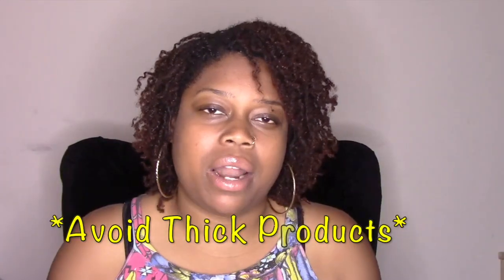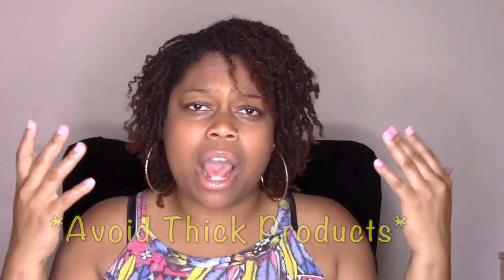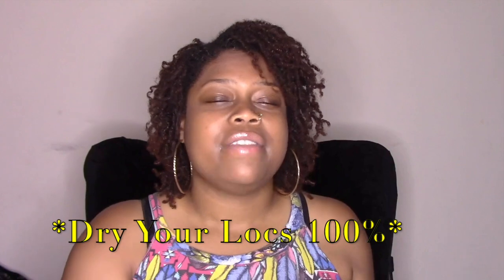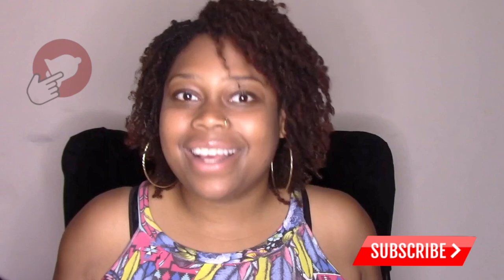How To Avoid STINKY Locs 🤢! Healthy Loc Journey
❖⇢OPEN ME⇠❖
 Hey Beautiful Ppl,
These are a few tips that I find very useful in avoiding stinky locs.